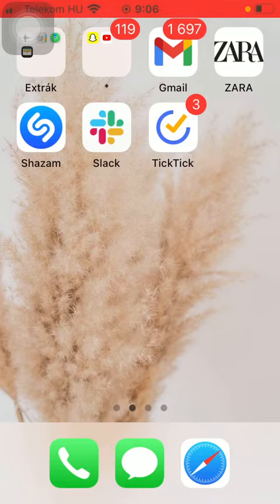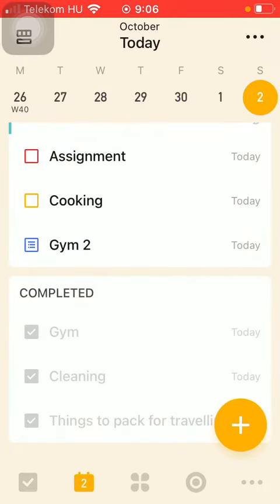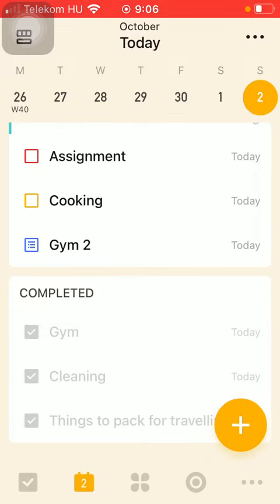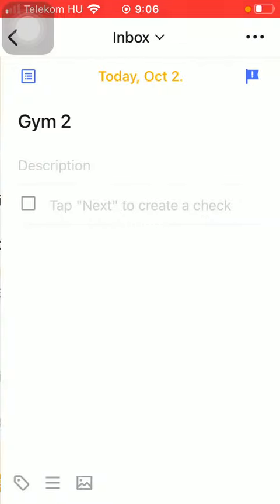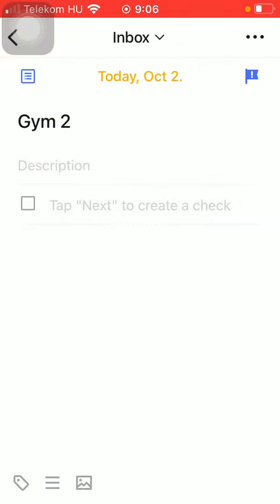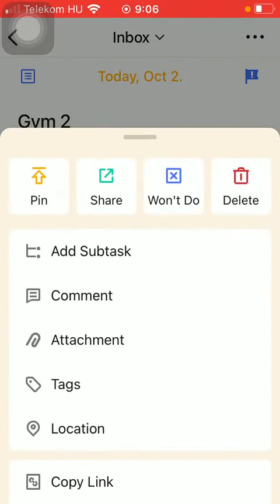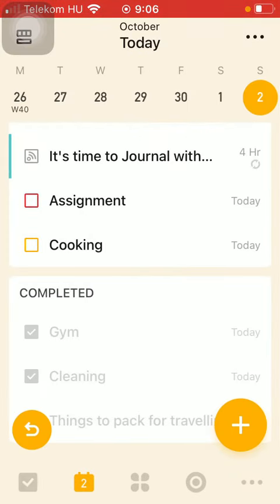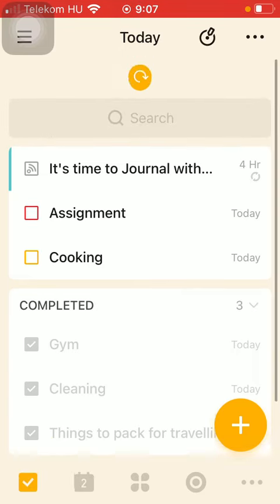How to delete a task on TickTick?